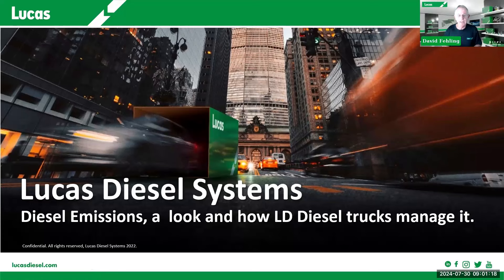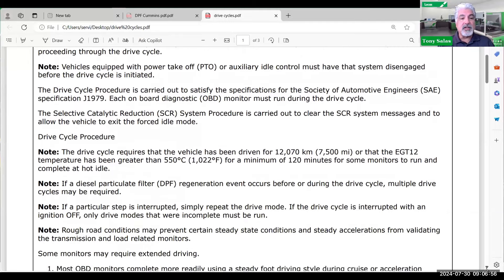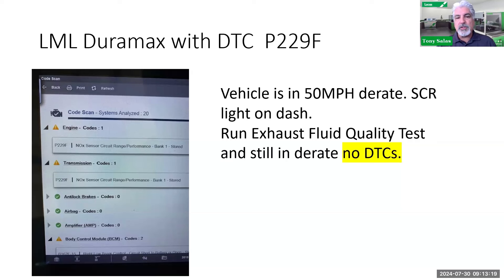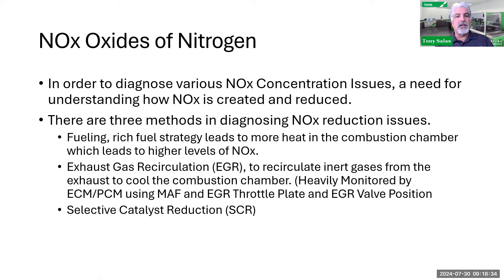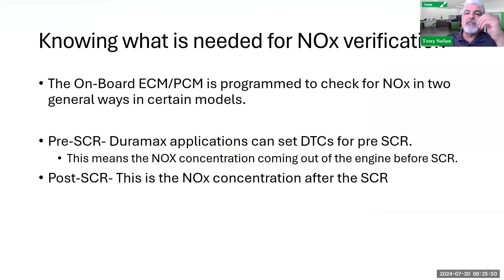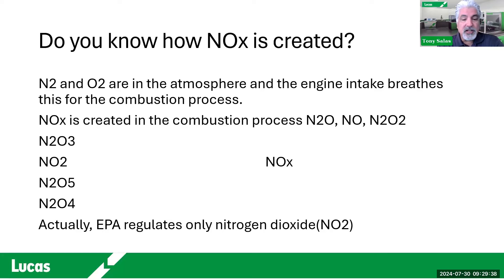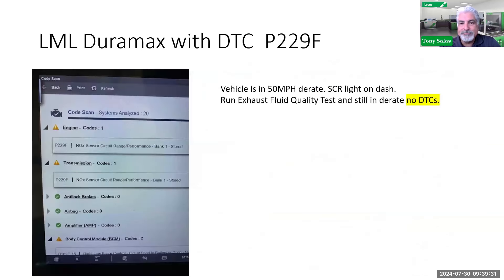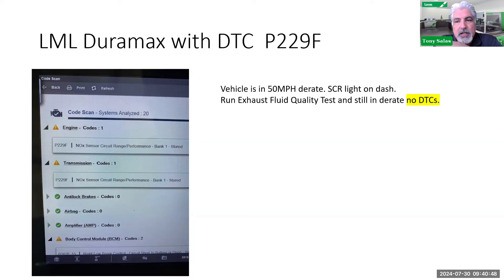TECHNICAL WEBINAR by TONY SALAS - Diesel Emissions a look and how LD Diesel trucks manage it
❯❯ 2007 model year on all Light duty diesels met emission requirements with the use of a Diesel Particulate Filter. This was used with a Diesel Oxidation Catalyst (DOC). In 2011 the start of Selective Catalyst Reduction (SCR) came about

❯❯ In this webinar, Tony Salas, instructor, will cover the use of the DPF and SCR. NOX emissions and particulate matter are of concern, but their effects will be discussed. Salas will continue with common issues found with these systems on the big three.

❯❯  Diagnostic Trouble Codes will be instructed where there may be a derate or just a message on the dash. Heavy emphasis will be on how NOx is created but how it is monitored by an ECM/PCM. DEF Fluid (reductant) operation will also be instructed.

❯❯ He will have case studies on GM Duramax, Ford Powerstroke and RAM Cummins applications.